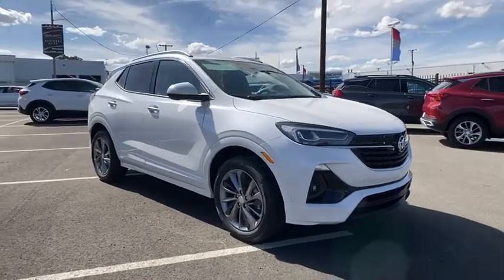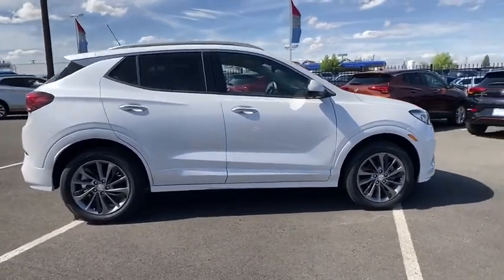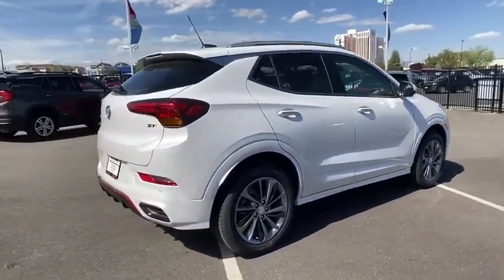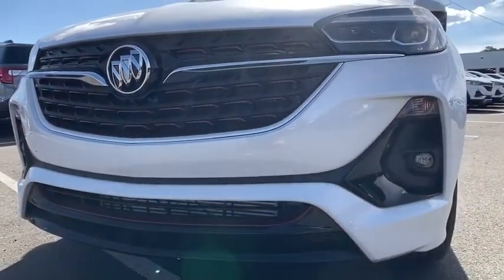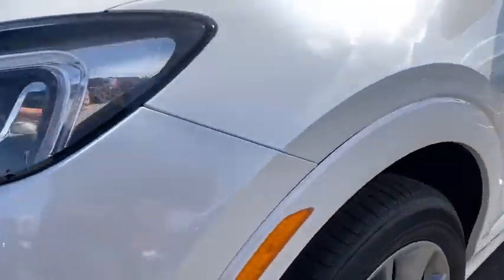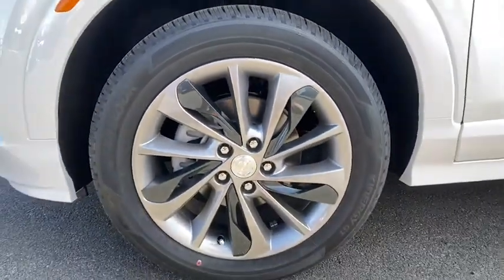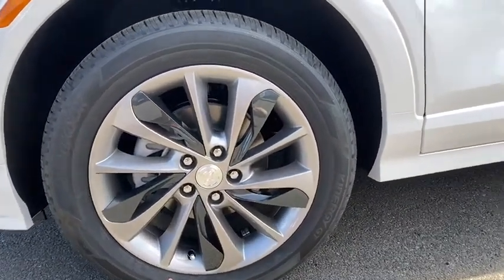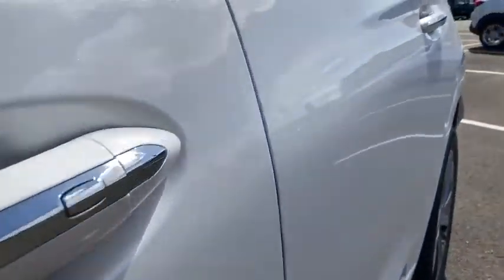2020 Buick Encore GX Reno, Carson City, Lake Tahoe, Northern Nevada, Roseville, NV LB117585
White Frost New 2020 Buick Encore GX available in Reno, Nevada at Reno GM. Servicing the Carson City, Lake Tahoe, Northern Nevada, Roseville, NV area.
2020 Buick Encore GX Essence - Stock#: LB117585 - VIN#: KL4MMGSL0LB117585

Reno GM
900 Kietzke Ln

White Frost 2020 Buick Encore GX Essence AWD 9-Speed Automatic ECOTEC 1.3L Turbo26/29 City/Highway MPG Price includes: $1500 - Consumer Cash Program. Exp. 06/01/2020